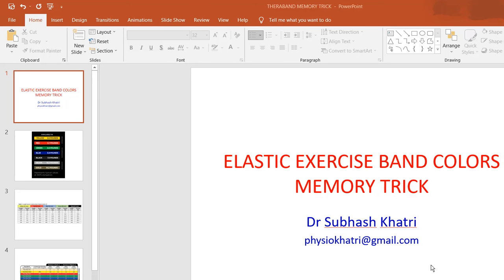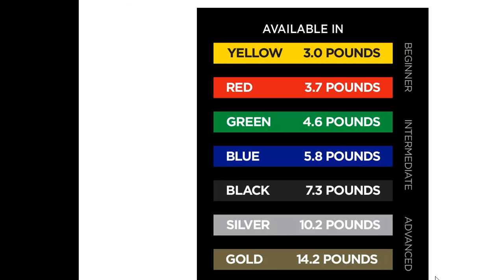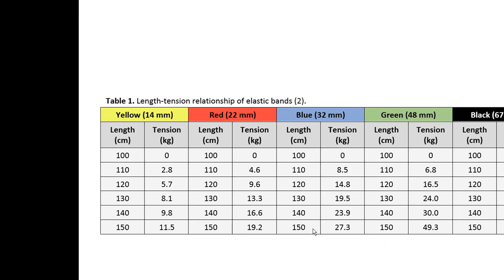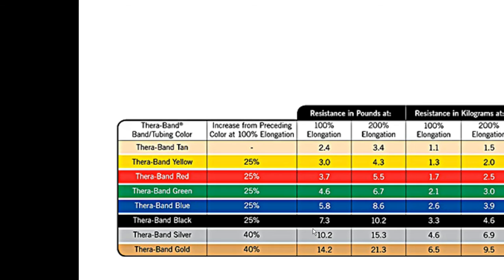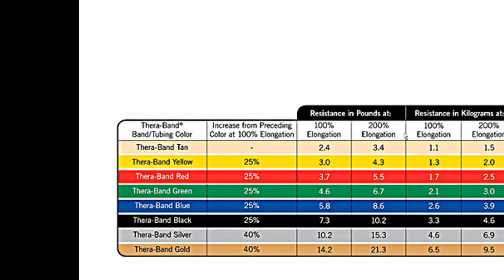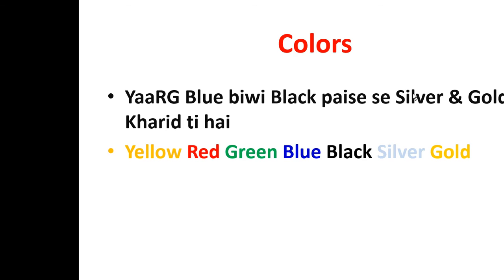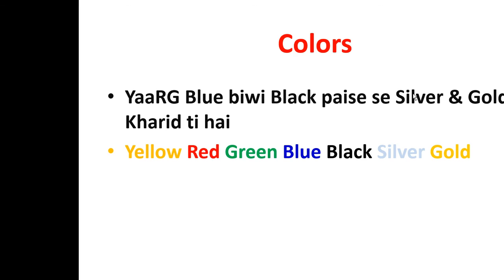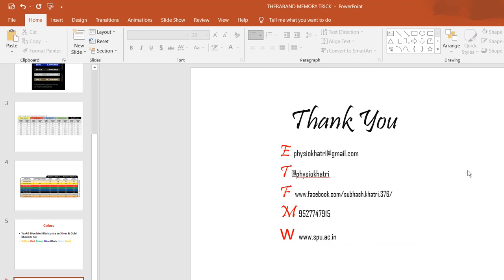Colour code tricks for Exercise bands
Memory trick to remember colour codes for exercise bands